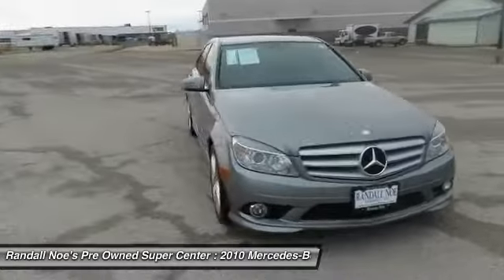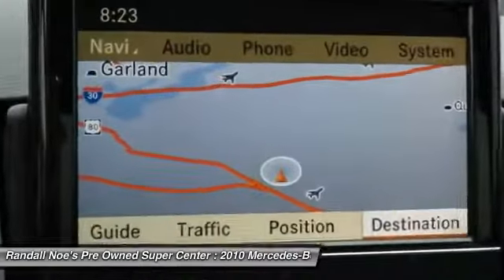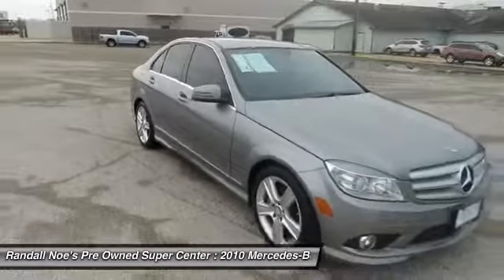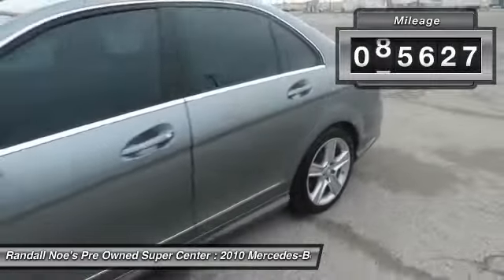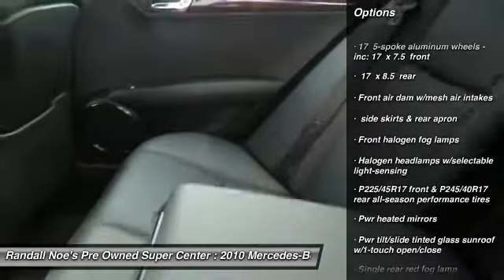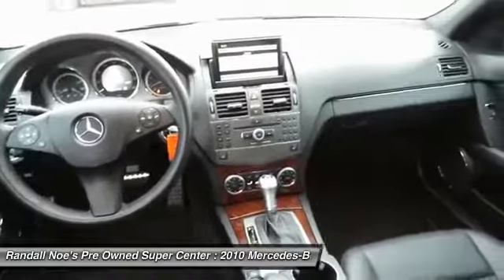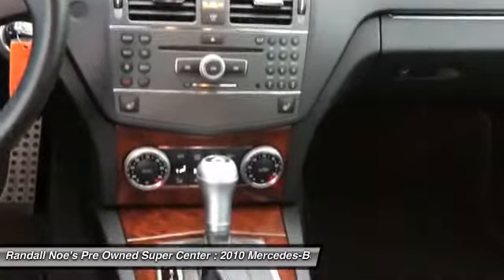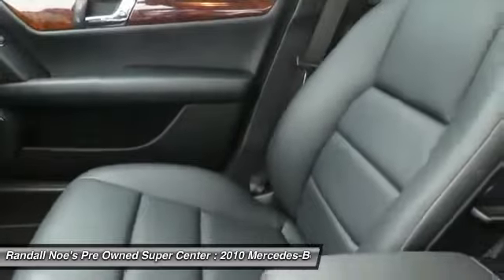2010 Mercedes-Benz C-Class Terrell TX F5322A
2010 Mercedes-Benz C-Class

STOP! Read this! Hurry and take advantage now! Want to stretch your purchasing power? Well take a look at this stunning 2010 Mercedes-Benz C-Class. Awarded Consumer Guide's rating of a Premium Compact Car Best Buy in 2010. This car darn sure doesn't scare easily and isn't intimidated by lots of gear... This car welcomes whatever you've got. All of our vehicles are researched and priced regularly using LIVE MARKET PRICING TECHNOLOGY to ensure that you always receive the best overall market value. Call Dealer to confirm availability, and schedule a hassle free Test Drive. Thank you for visiting our listing and we look forward to hearing from you.